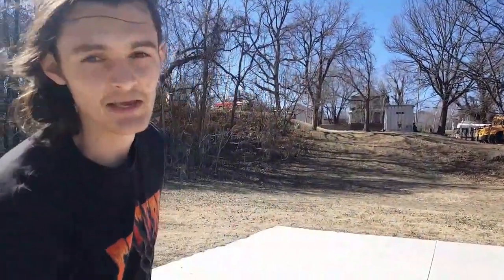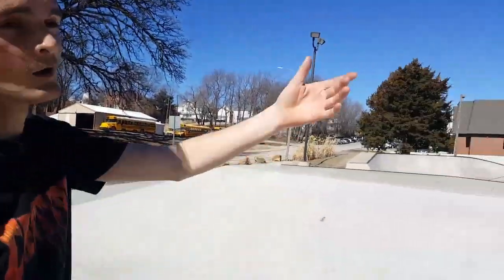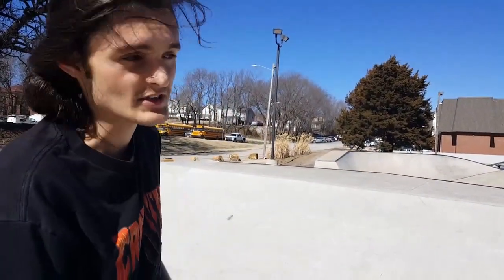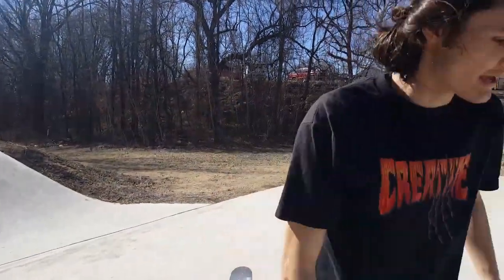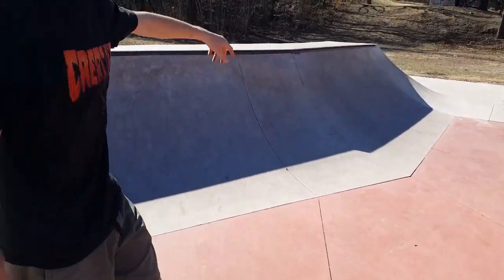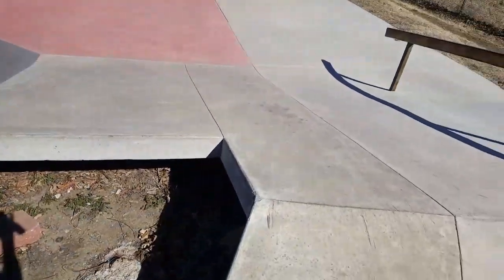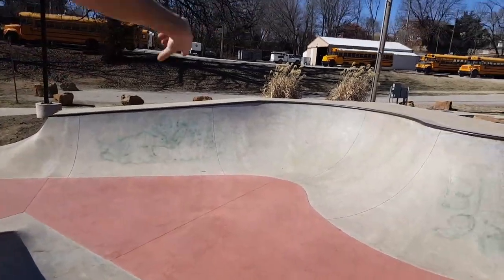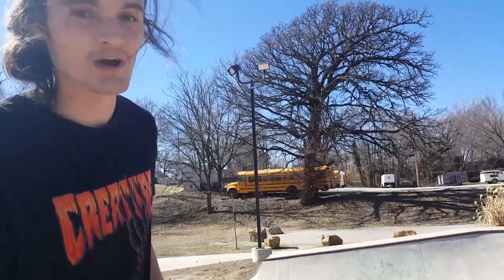Fort Scott Skate Park - Fort Scott - Ks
Unlock this level and skate some cool angles, unusual obstacles with perfect level of grip and good flow!